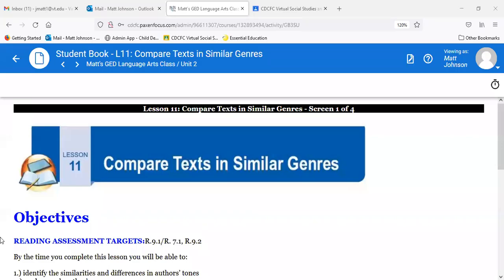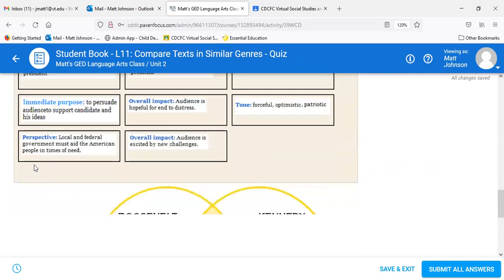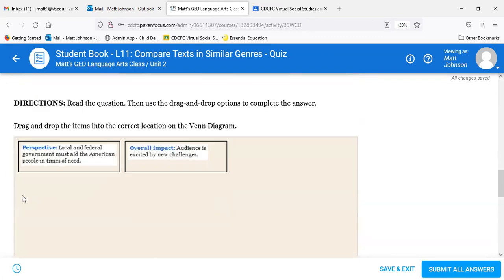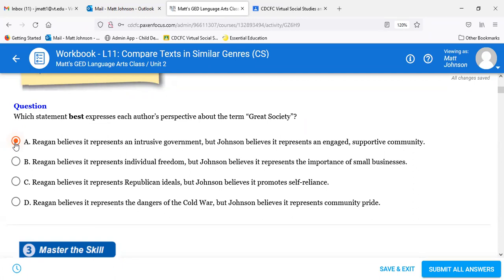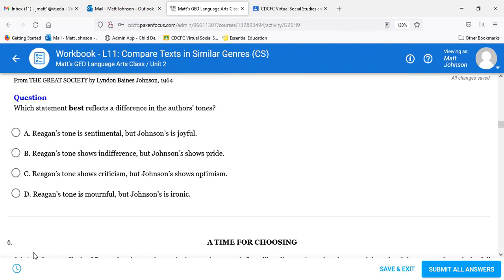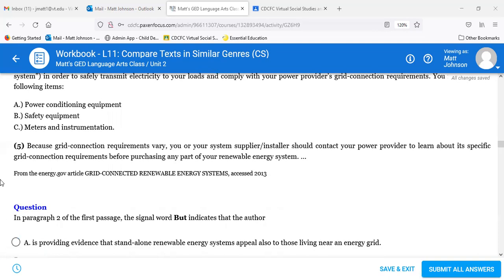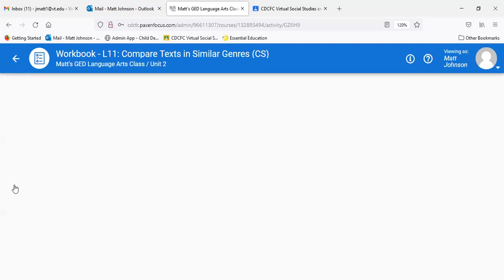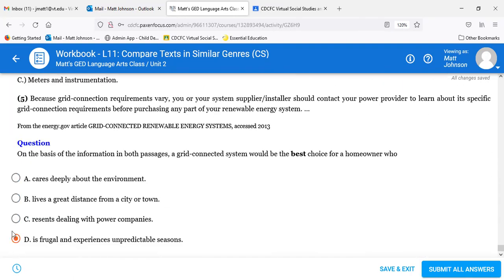Language Arts 2 8 2022: Comparing Texts in Similar Genres